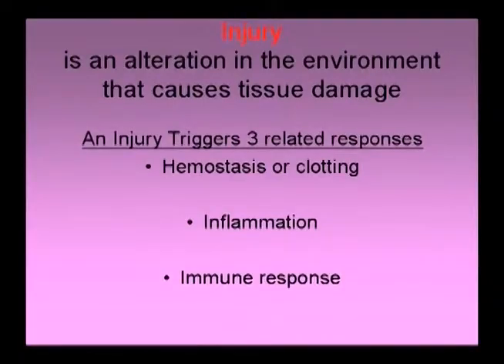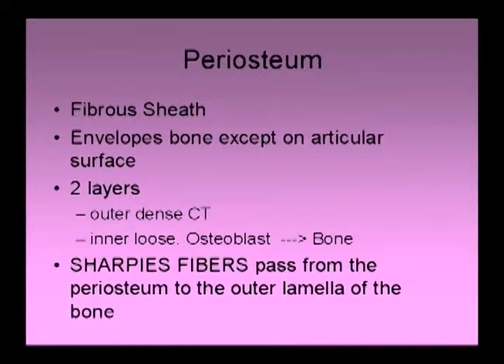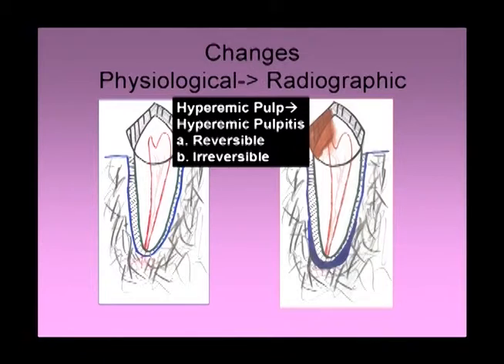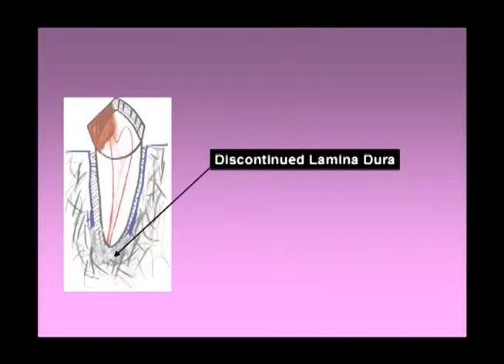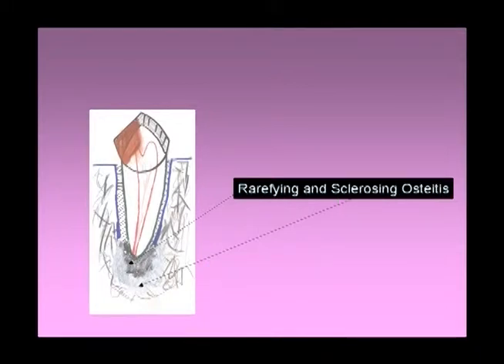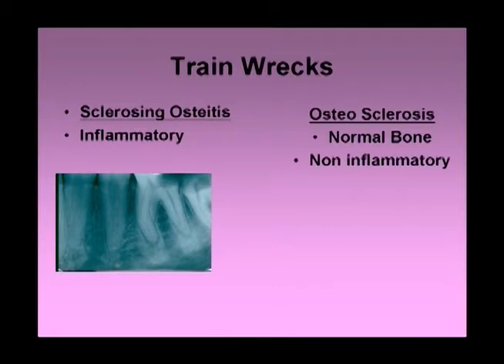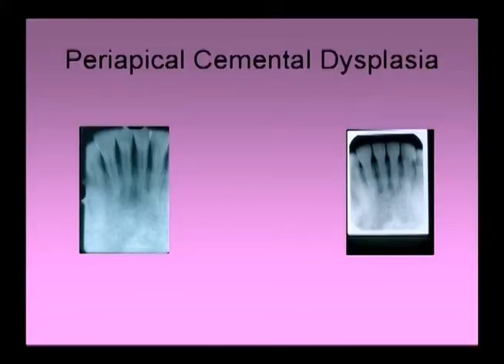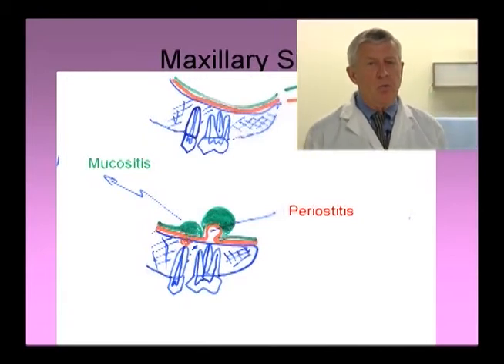Inflammatory Effects on Radiographic Interpretation